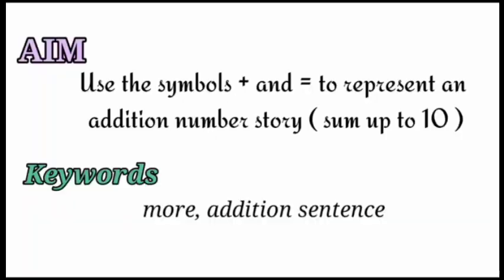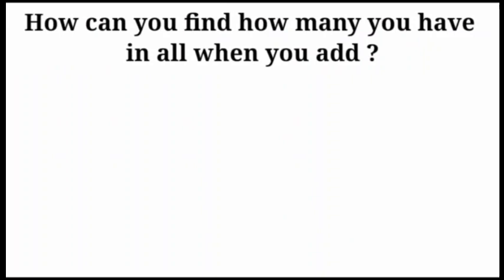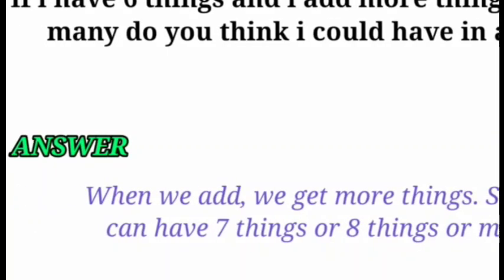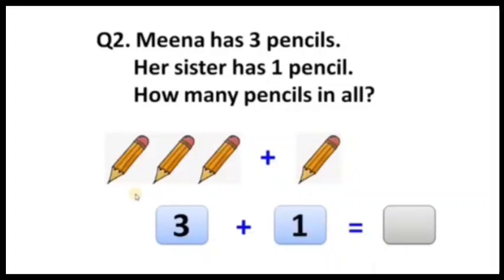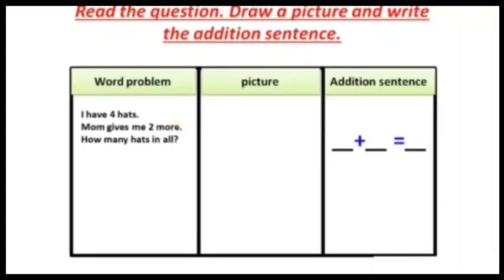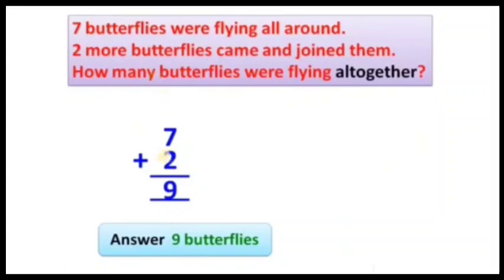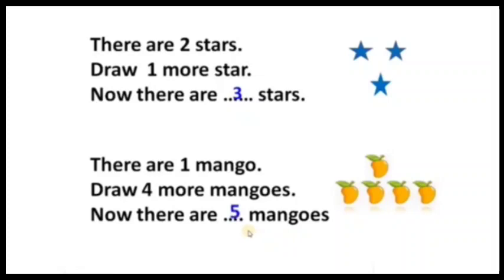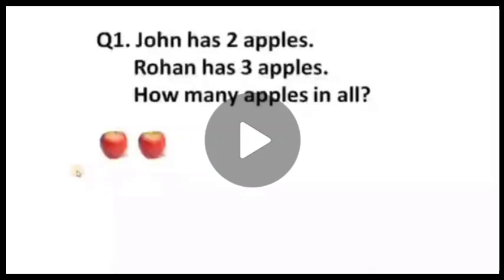SHINE INDIA SCHOOL MATHS ONLINE CLASS FOR GRADE 1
SHINE INDIA SCHOOL BURHANPURAM KHAMMAM MATHS ONLINE CLASS REFERENCE UIDEO FOR GRADE 1